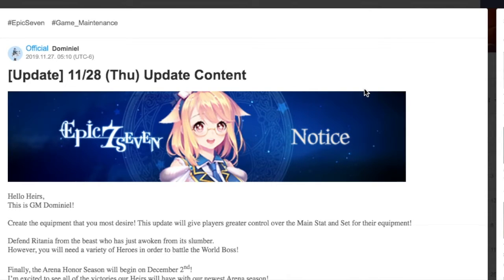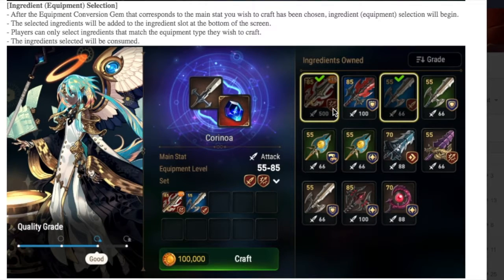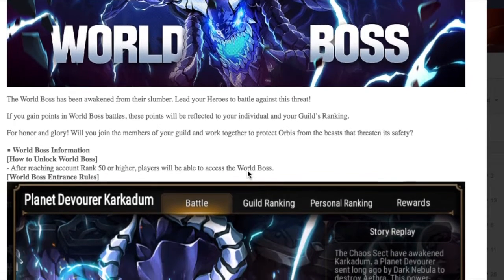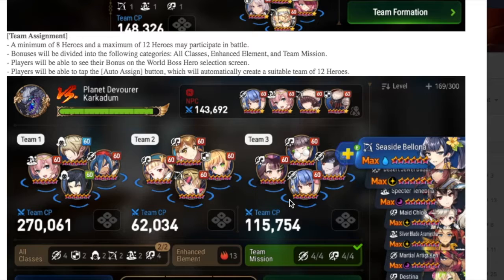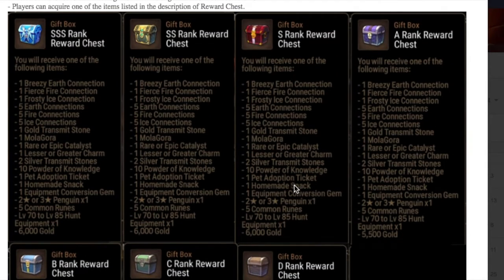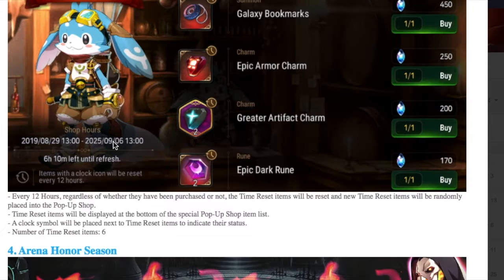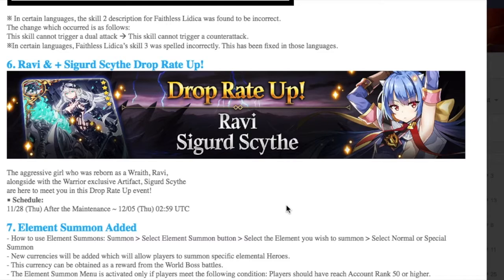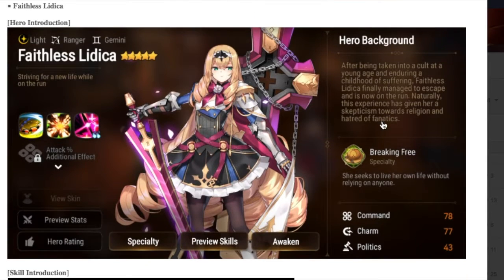Epic Seven: WORLD BOSS & Patch Notes 11/28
Let's take a look at the new wold boss in these patch notes!